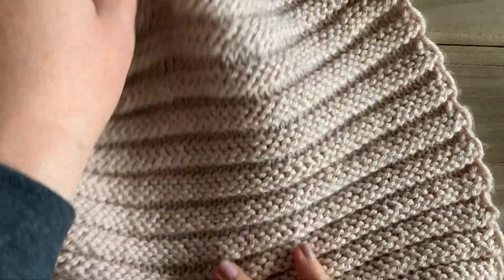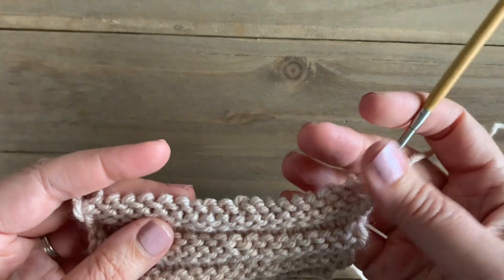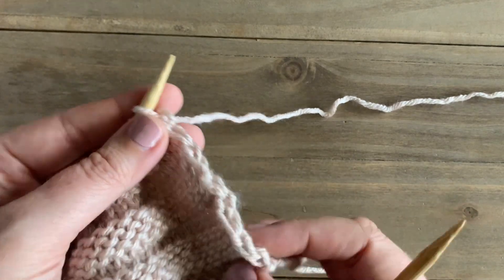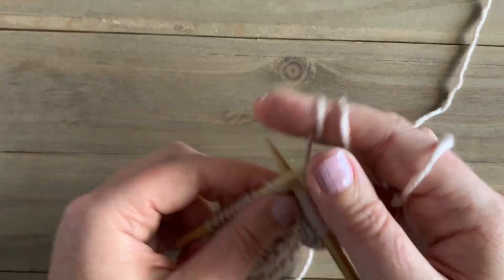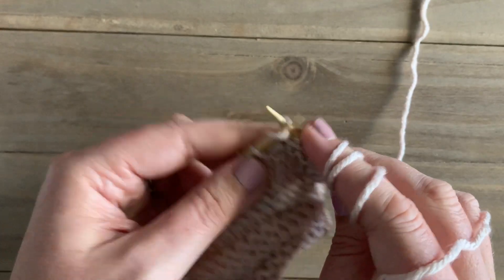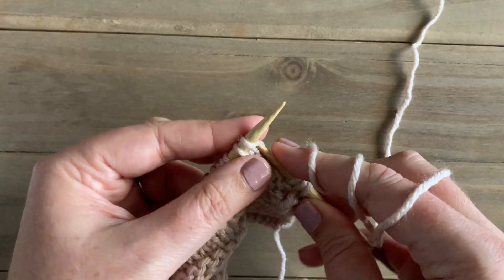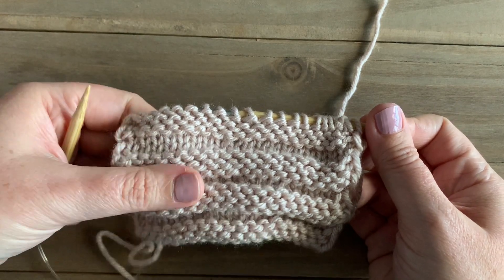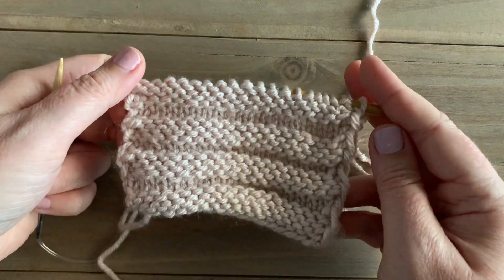Cartridge Stitch knit tutorial, knit stitch tutorial, beginner friendly knitting stitches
Learn how to make the knit Cartridge Stitch. This beginner friendly stitch is easy to make since it only uses knits and purls. It creates a soft and squishy texture that almost looks like ribbing. Perfect for blankets and accessories.

Ready to try the Cartridge stitch on a larger project?

Grab a complete kit for the Maeve Blanket from Lion Brand Yarn. Kits include all the yarn you need plus a digital copy of the pattern:

Yarn used is Lion Brand Schitt's Creek in the color A Little Blush:

Needles used are US size 9(5.5mm) on 48" circulars:

Liked this video? Consider buying me a coffee so I can keep bringing you amazing videos.